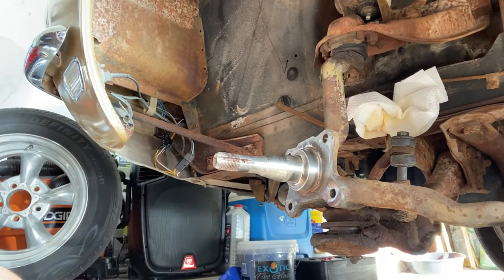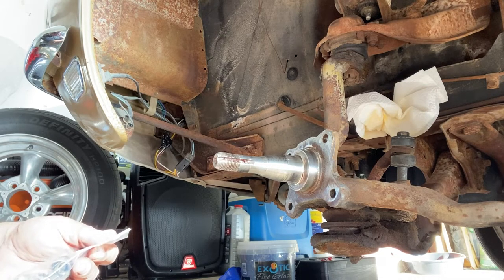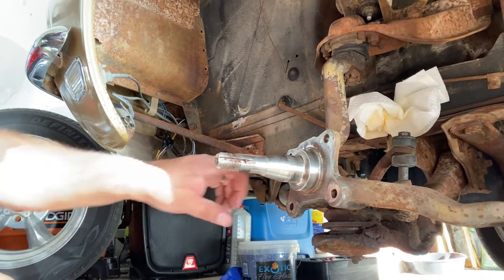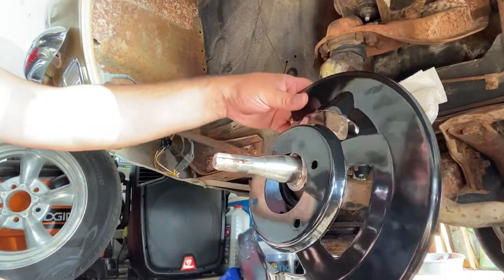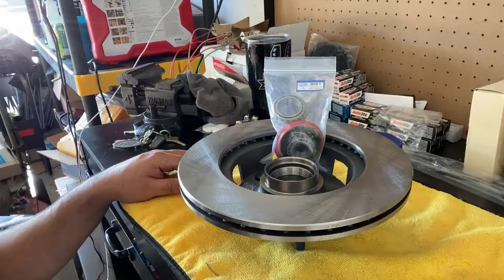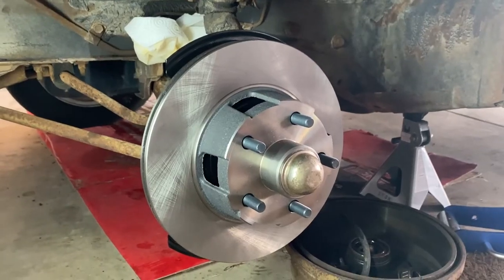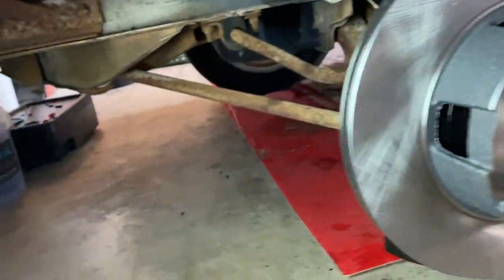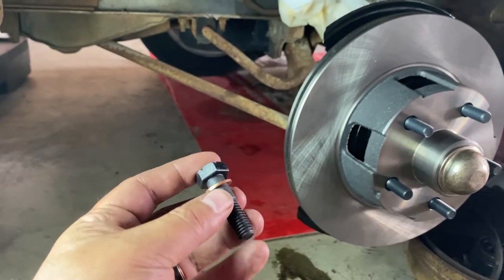BEST Front Disk Brake Conversion | CSRP - Classic Mustang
We install the front rotors calipers fuel lines and accessories for our CSRP Disk brake conversion. This disk brake conversion from CSRP has everything you need for a smooth install. Easy and quick to install with basic tools and a one-man job. The car stops without trouble and the brake pedal has no play and engages the brakes quickly. (see products below). available for both coupe and fastback 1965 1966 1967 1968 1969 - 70.

Let me know any tips or tricks you used with your conversion!

Our Store

Products used:
CSRP - disk brake conversion for automatic
SWAP.1.4/M: 5 lug front manual disc brake conversion kit for 67-69 Mustang, manual or power steering

IntoMusic
Artist: Guggenz
Song: On Time